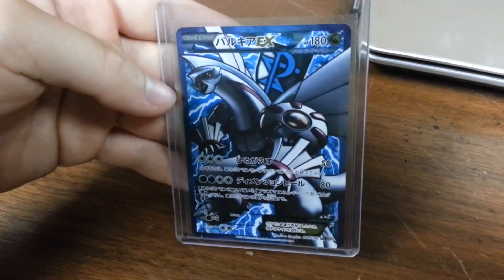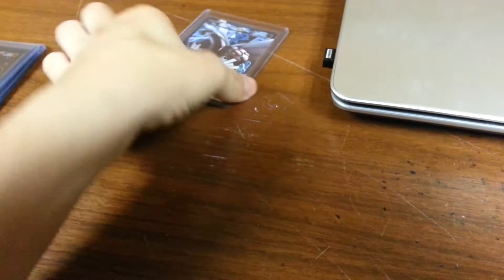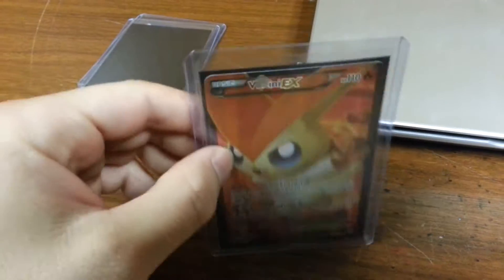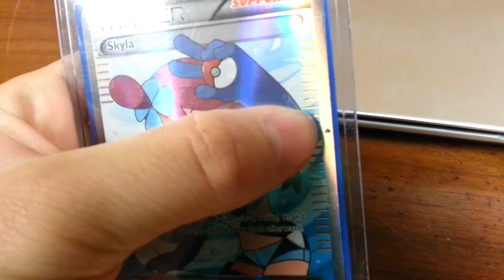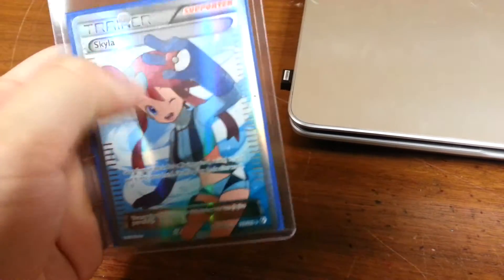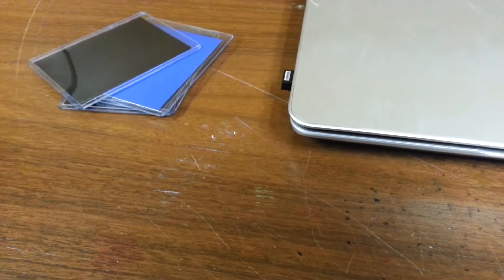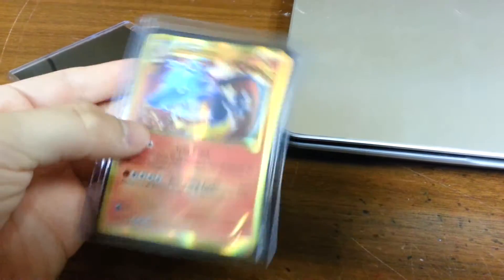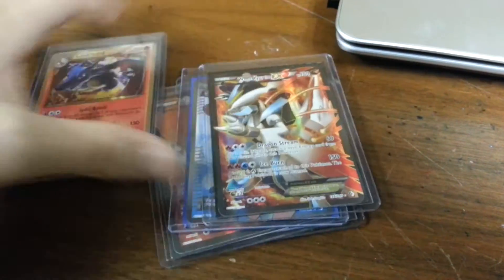Pokemon Fullart Sale Video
Just pm offers on these cards :) please help me out and complete your collection!